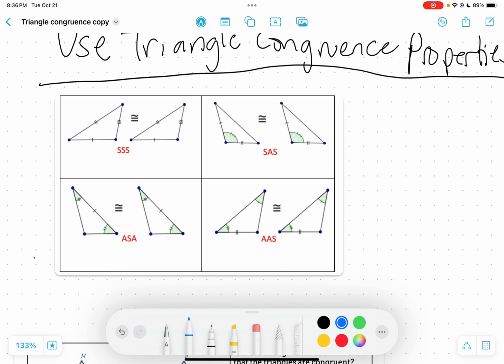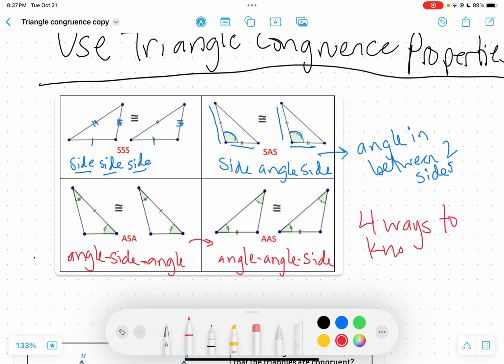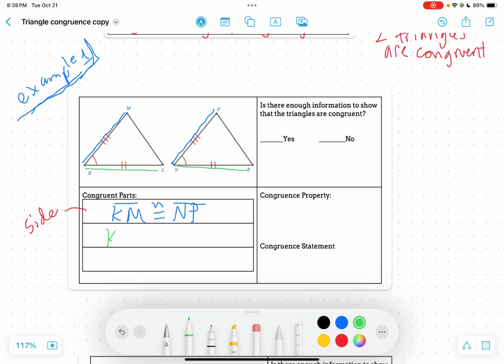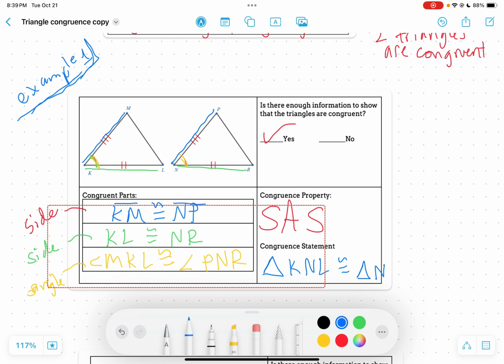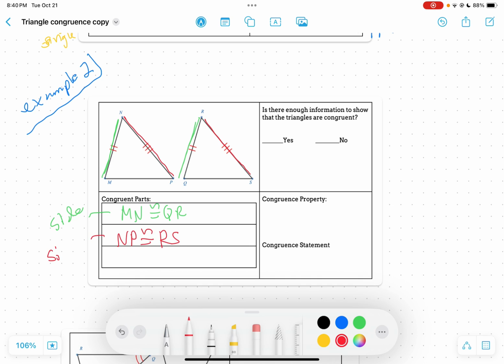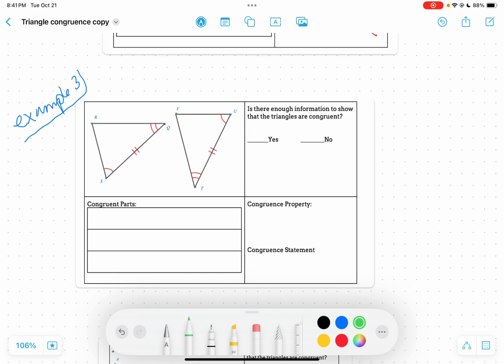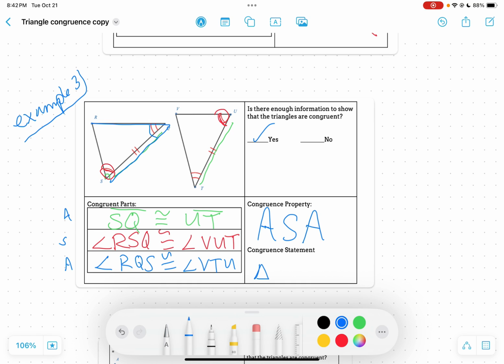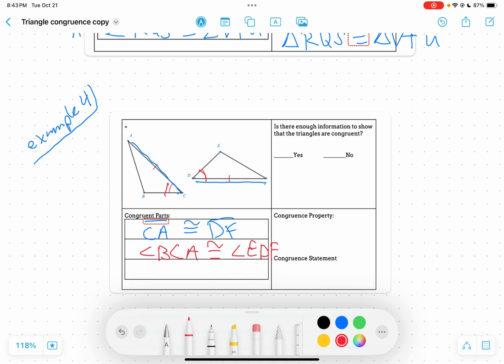Lesson #7 Use Triangle Congruence Properties